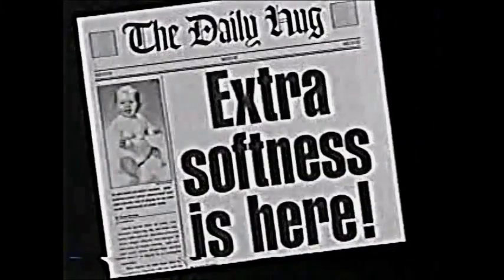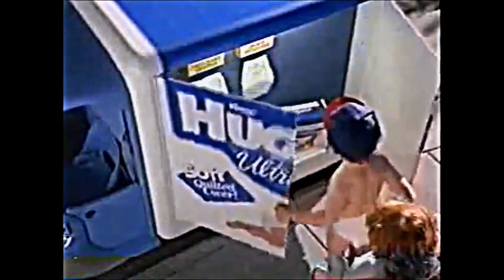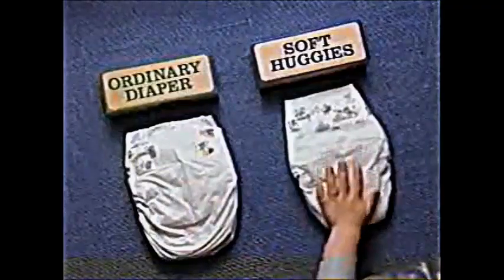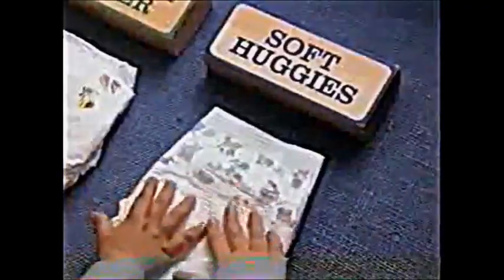Huggies Ultratrim Diapers Now Softer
With cloth like cover direct from Huggies Supreme Diapers.